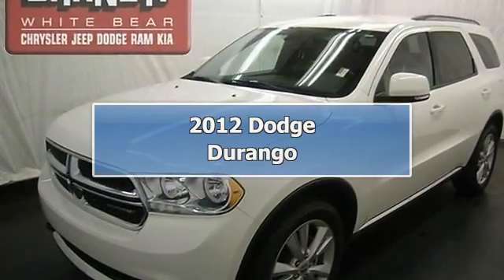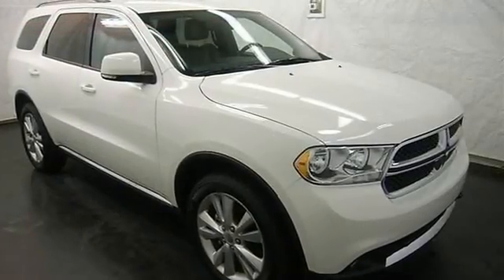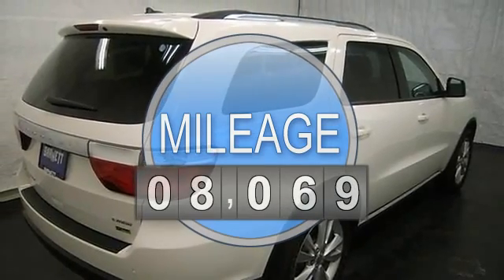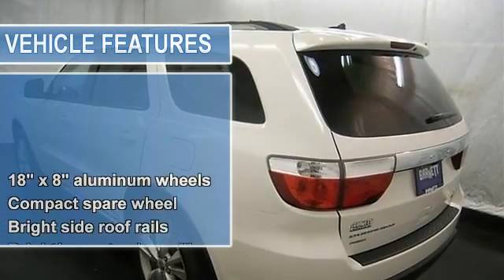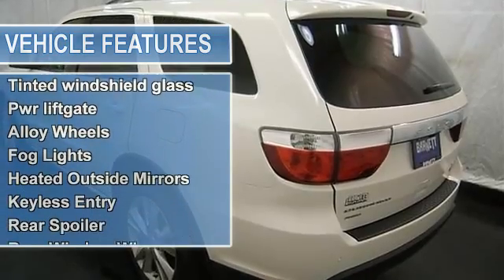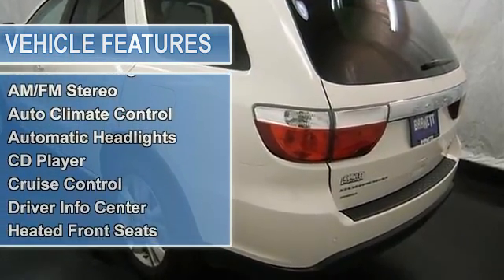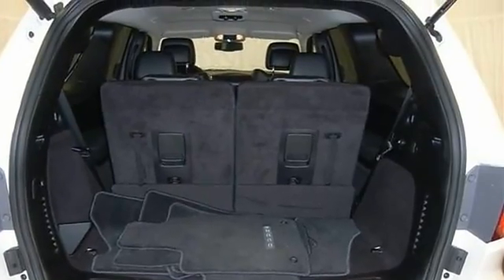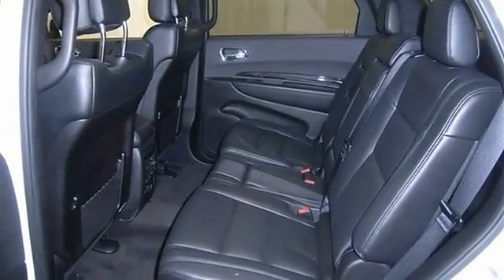2012 Dodge Durango - Barnett Chrysler Jeep Kia Used - White Bear Lake, MN 55110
For Sale: 2012 Dodge Durango
VIN: 1C4RDJDG9CC247660
Engine: Gas/Ethanol V6 3.6L/220
Drivetrain: AWD
Transmission: Automatic
Mileage: 8,069
Color: Stone White (exterior) Black Interior (interior)